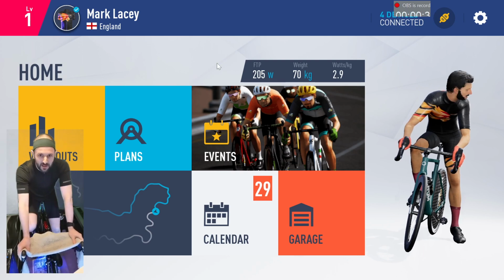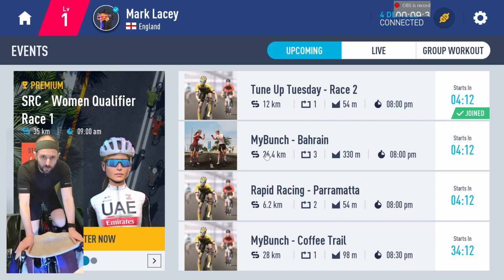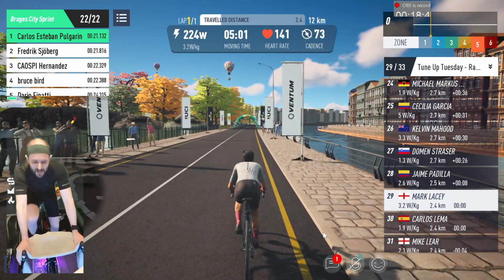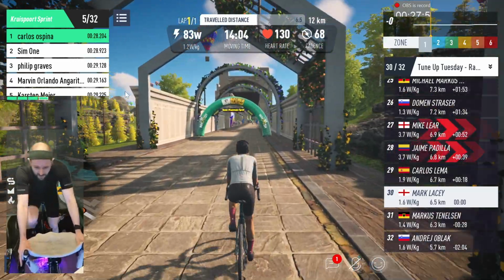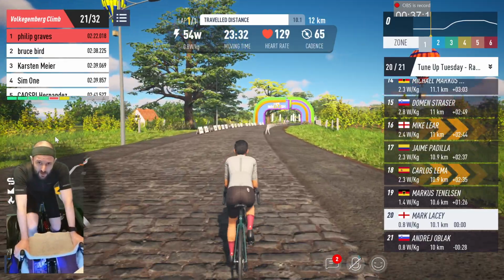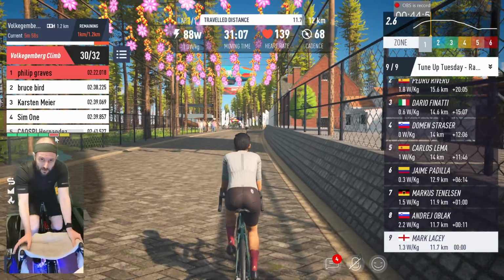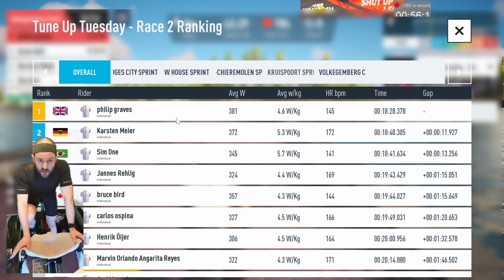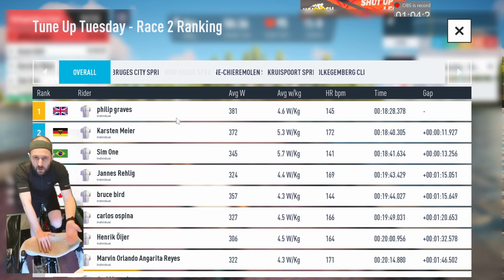My First MyWhoosh Points Race - Bruges, Belgium - Tune Up Tuesday - Is Zwift competitor progressing?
As promised I'm back on My Whoosh to see how it has progressed over the last few months since my first taste of their platform - which is a direct competitor to others such as Zwift, RGT, Indie Velo, Rolla, and others of the ilk.
Hope you enjoyed the updated look...even with my tired Tuesday legs!!
P.S. Yes, I was tired and I talked about people getting a "bidet" in a goody bag when I meant "bidon", laugh away! :)
P.P.S. Apologies for some of the sound, I think I had other riders' microphones turned on so you were hearing sounds of other riders, bikes, and background noises from their mics as well as me talking, I didn't really realize at the time since my tv sound is turned down low whilst I ride so it doesn't get onto my Mic.